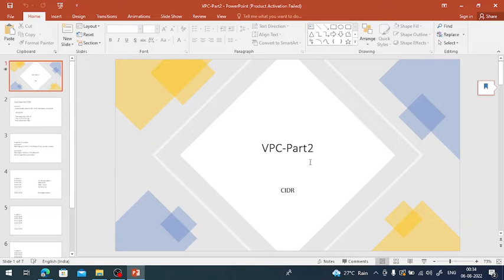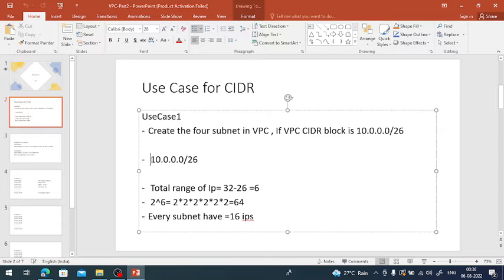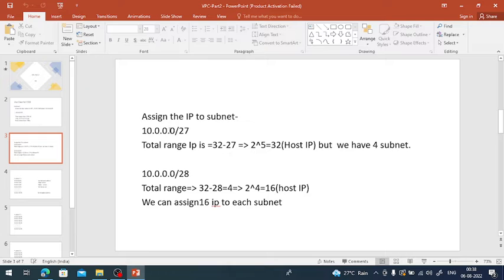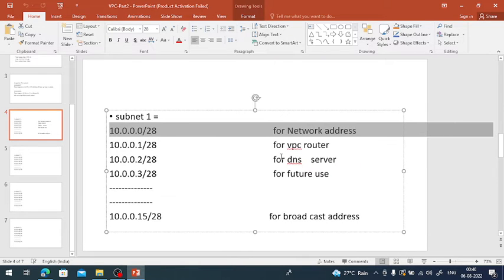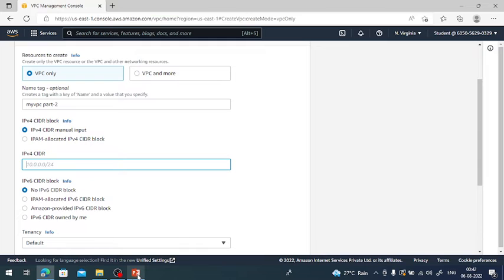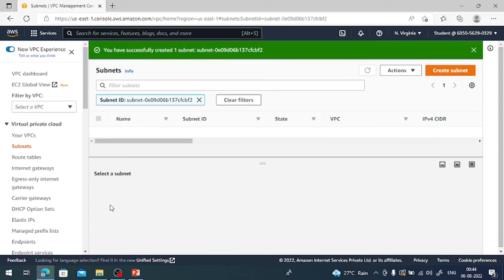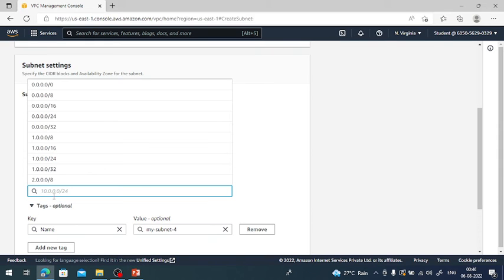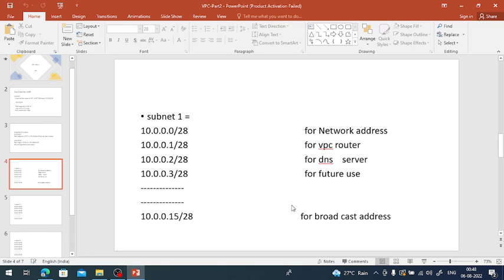VPC Part-2 CIDR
How does AWS calculate CIDR?
How is CIDR determined for VPC?
How many CIDRs are in a VPC?
How do I find my CIDR range?
Can two VPC have same CIDR?
What is a AWS CIDR?
Can I change VPC CIDR?
What is CIDR example?
What is IPv4 CIDR in VPC?
What is CIDR and why is it used?
Why is CIDR needed?
How many subnets are in a 24?